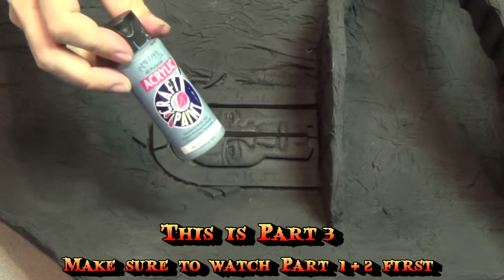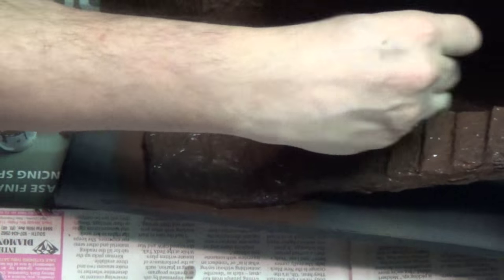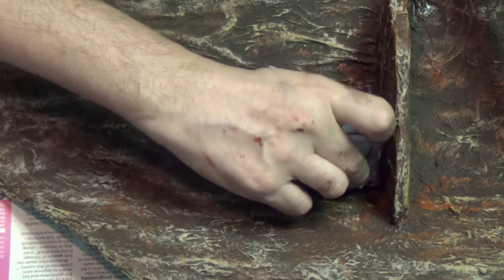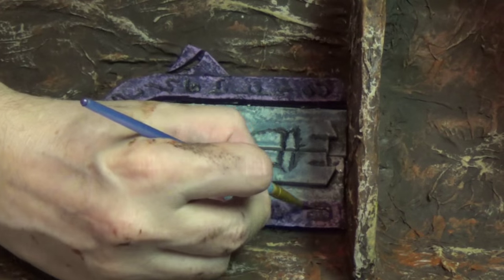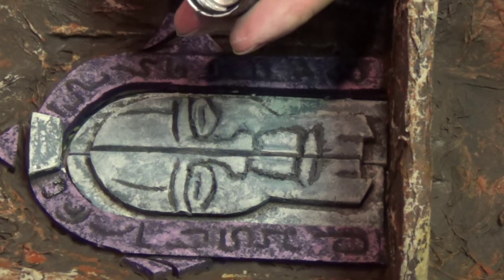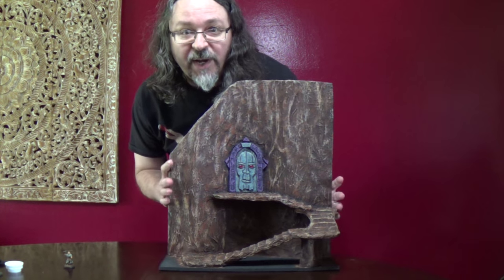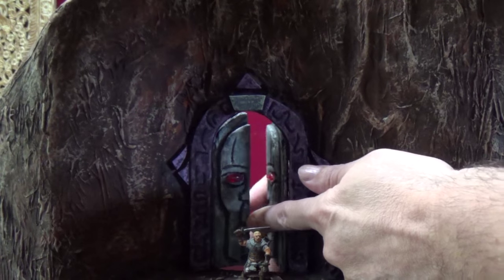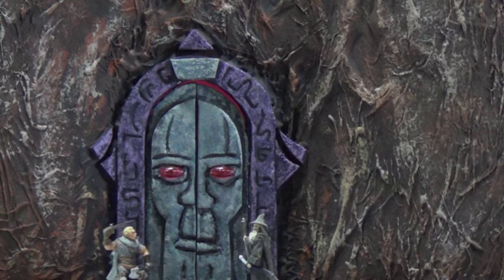Painting the Dungeon Crawl Classics Door on Cover Craft (DM's Craft #137/Part3)